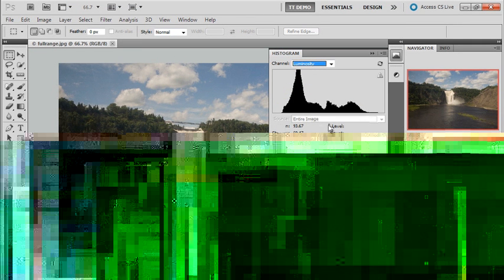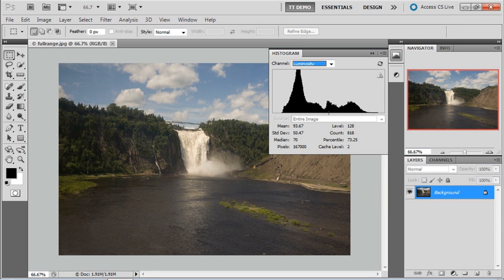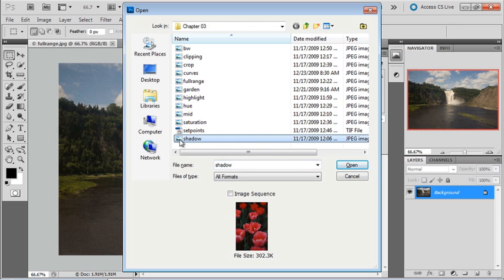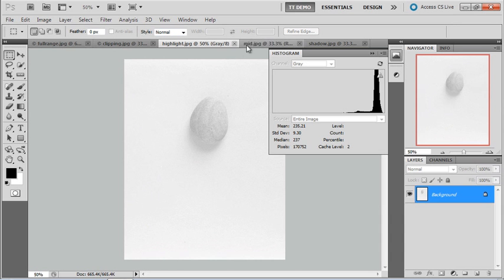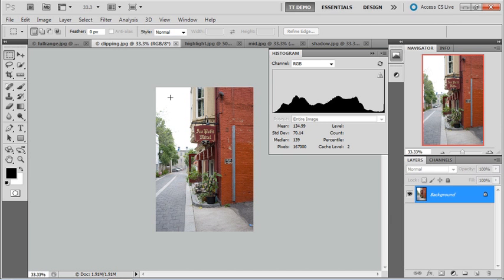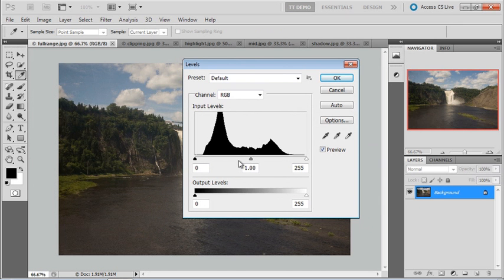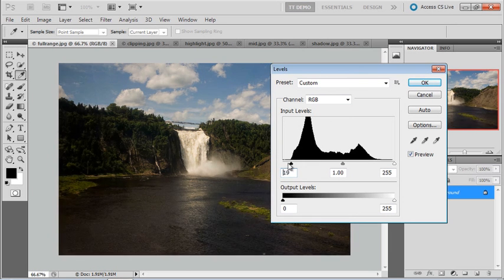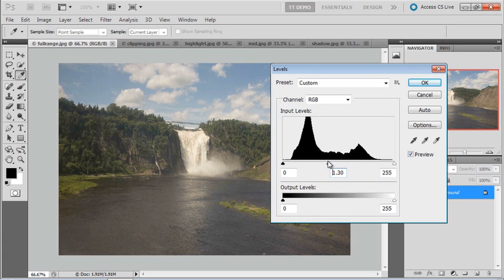Adobe Photoshop CS5 Extended Essentials (Chapter 3 - Part 1)